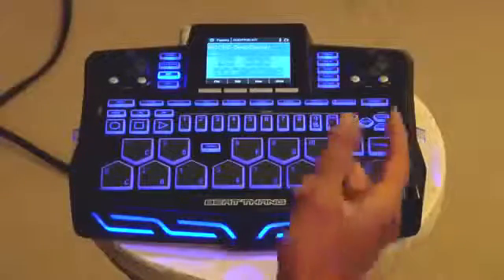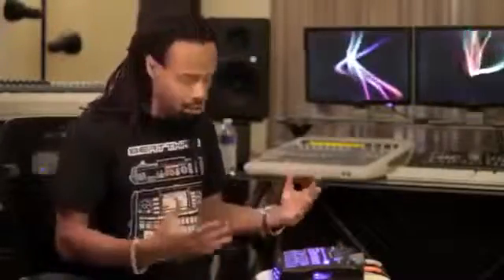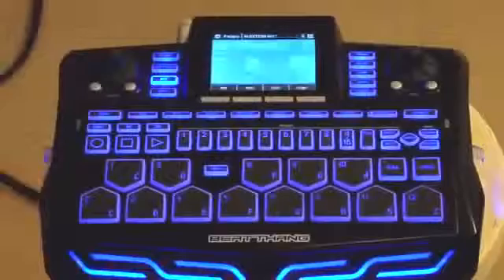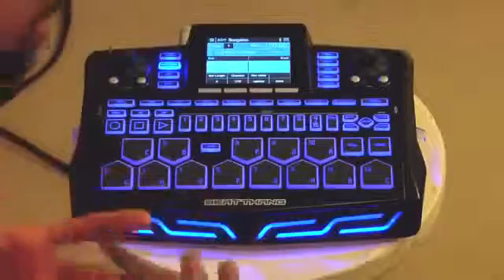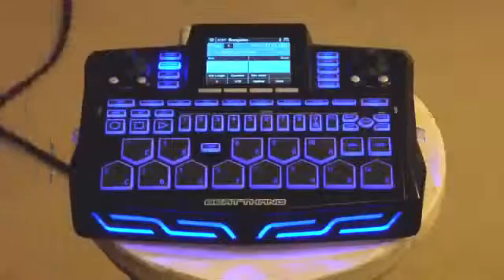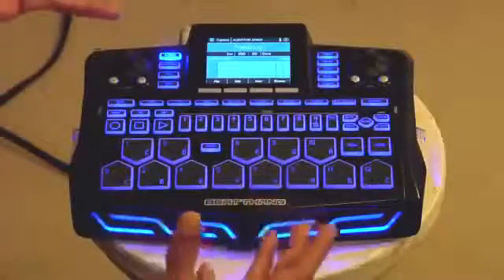Best Music Mixing Software 2015 | Download Best Music Mixing Software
Best Music Mixing Software 2014 | Download Best Music Mixing Software
:: Check Out What The Industry Is Saying ::